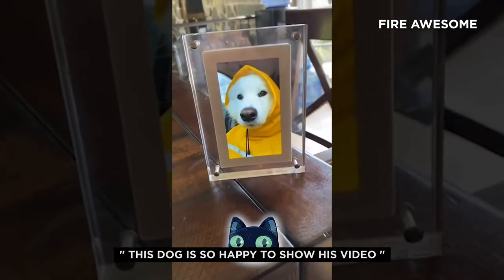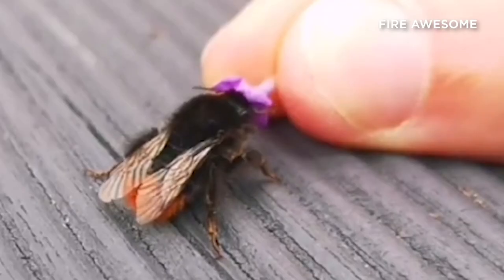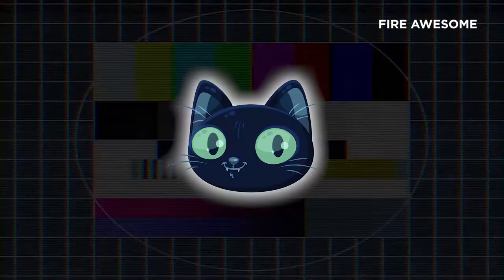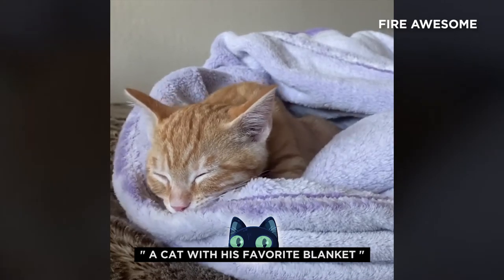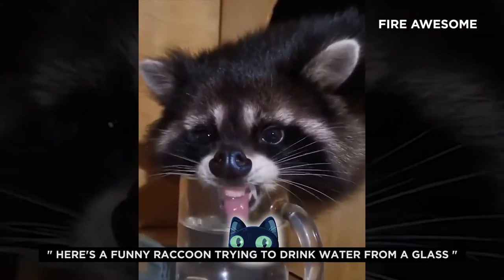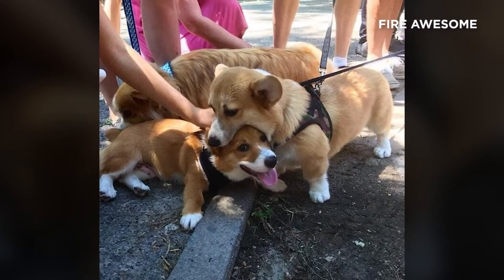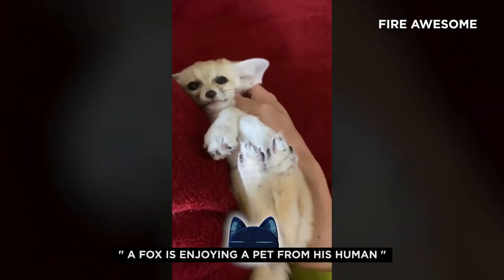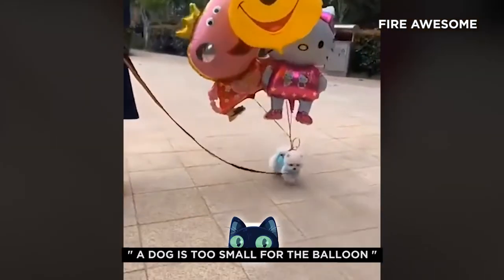When Pets Did Things And Melted Everyone's Hearts 🖤 ▶ 01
Hi everyone,

Welcome to Fire Awesome!

Today's video is about animals that melted everyone's hearts. You'll find in it lots of cute dogs, cute cats, and many other pets. There'll be some funny animals too.

I'm sure it will touch your heart and make you smile! ❤️